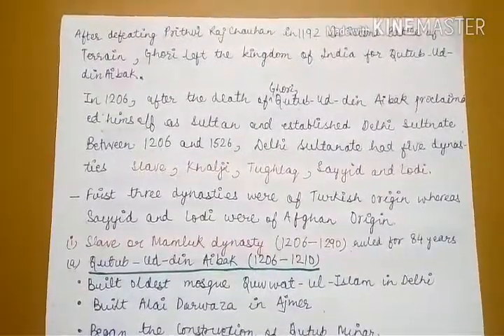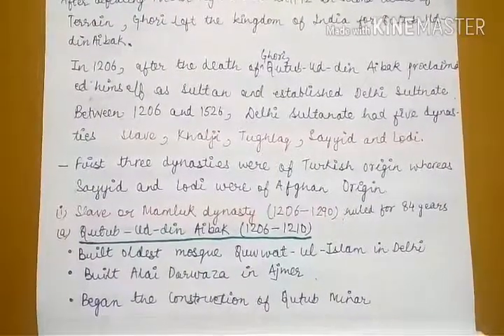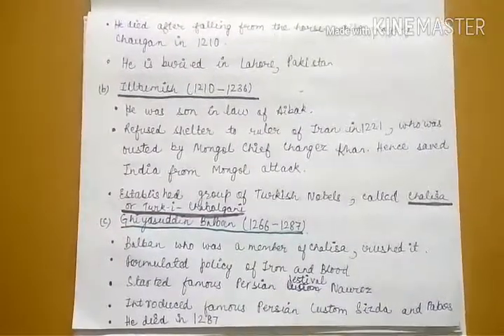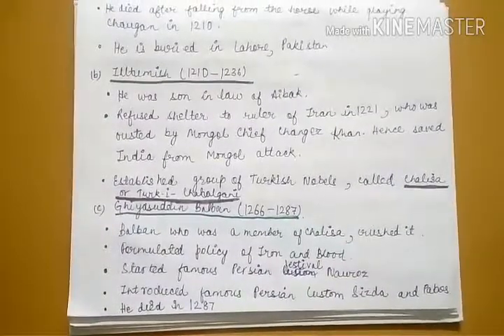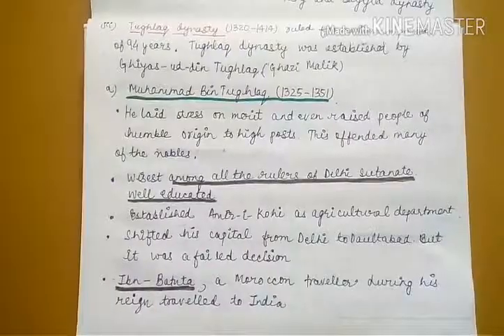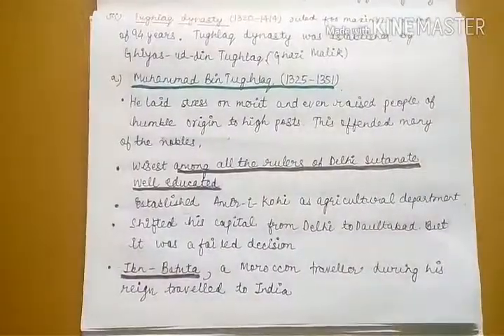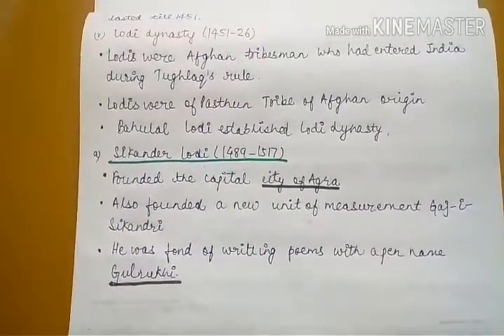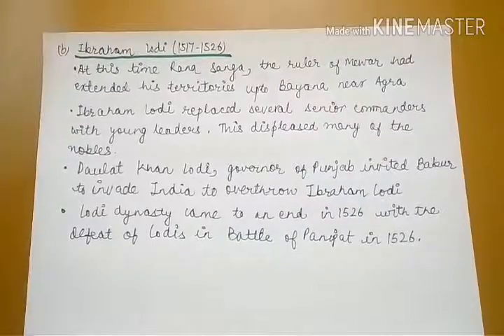MEDIEVAL INDIAN HISTORY: DELHI SULTANATE for all Govt Exams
In this video by success planner every information regarding the dynasties of Delhi Sultanate, its rulers, time period of rule of the dynasties. The video is useful for UPSC, UPPSC, UKPSC, MPPSC, RPSC & SSC aspirants